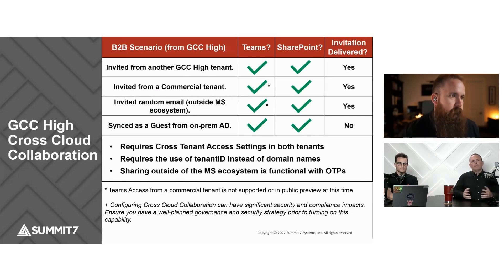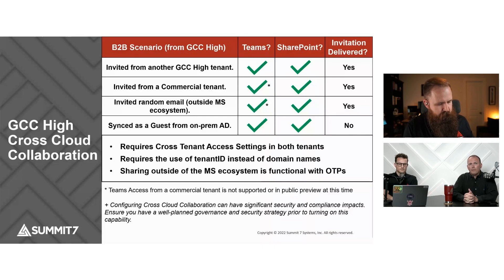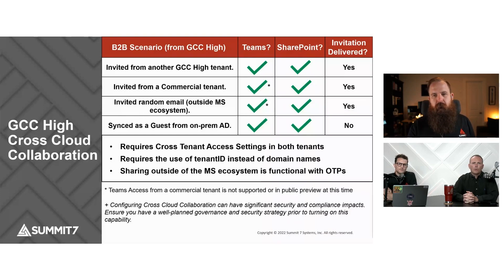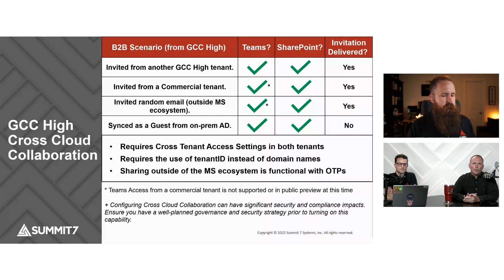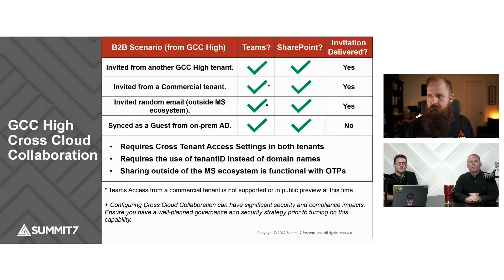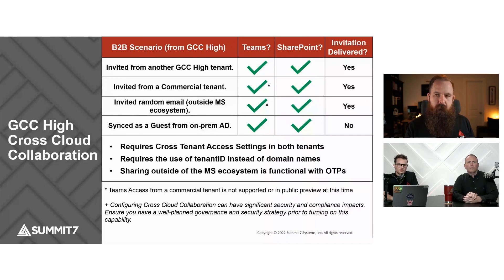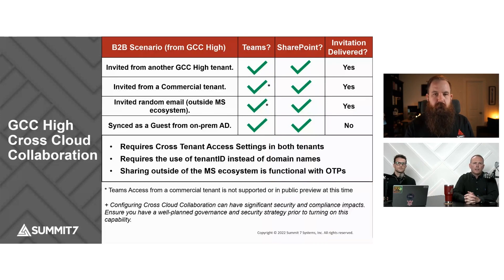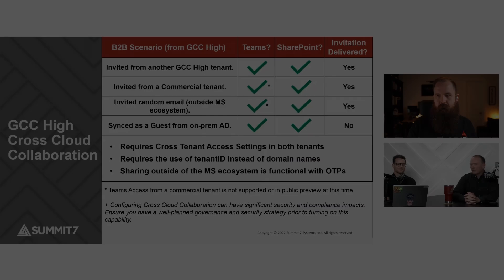Microsoft 365 GCC High Cross-Cloud (B2B) Collaboration Update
In this clip from our Q2 2022 Client Only Webinar, Scott Edwards talks about the new cross-cloud or B2B collaboration capabilities within Microsoft 365 GCC High, as well as the steps organizations need to take before implementing uses for the updates.

*Configuring Cross-Cloud Collaboration can have significant security and compliance impacts. Ensure you have a well-planned governance and security strategy prior to turning on this capability.

For more information or to request a quote for GCC High